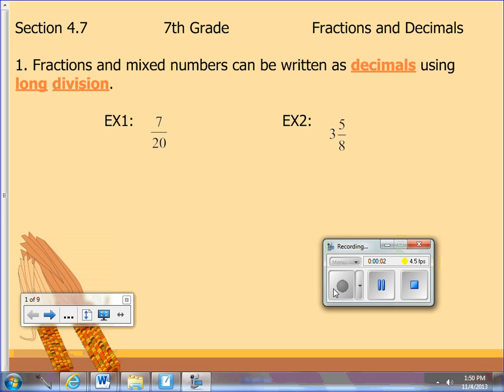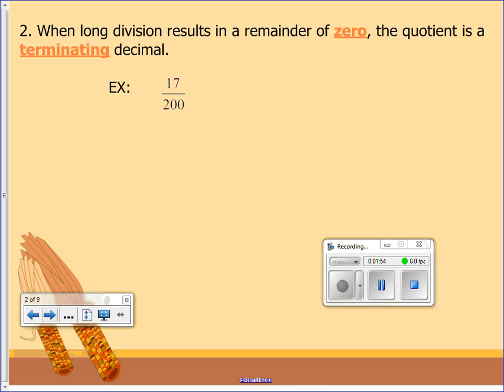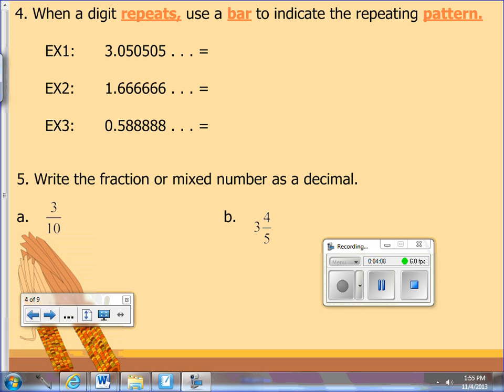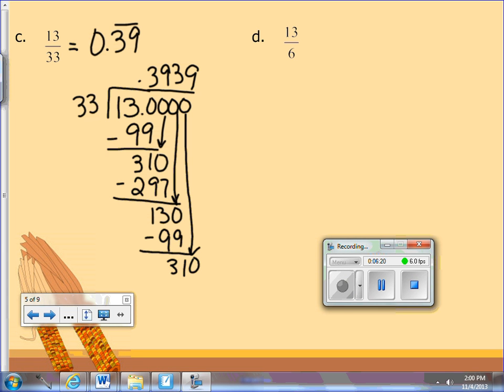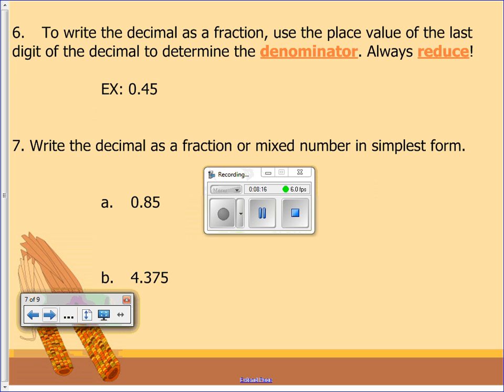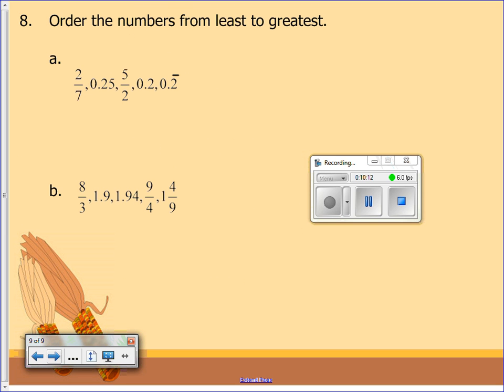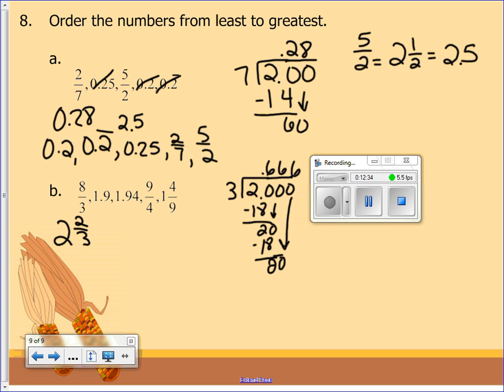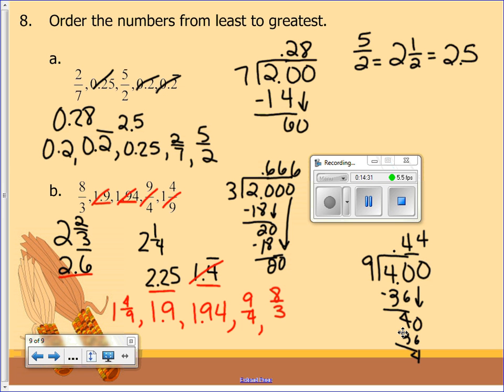4 7 Intro Fractions and Decimals